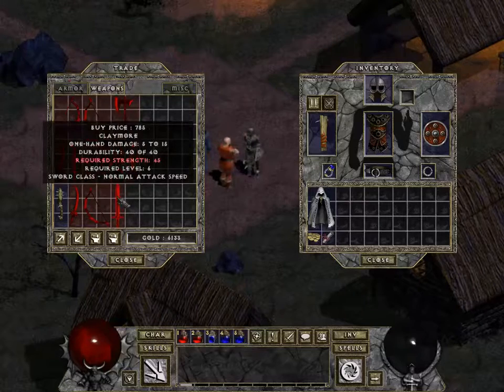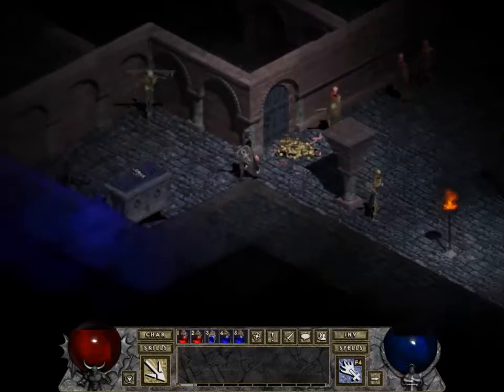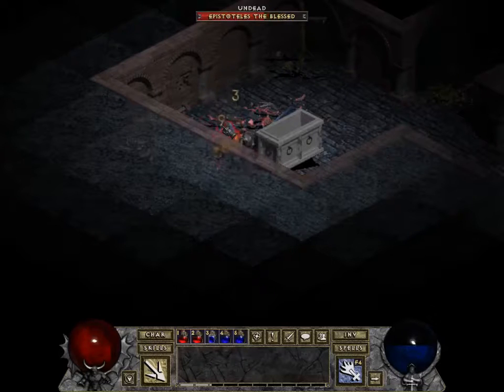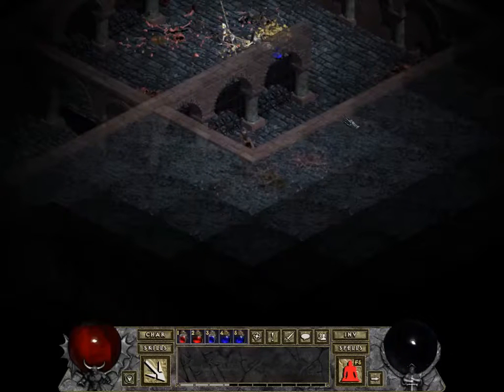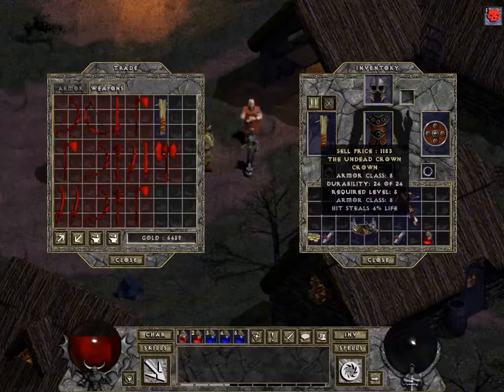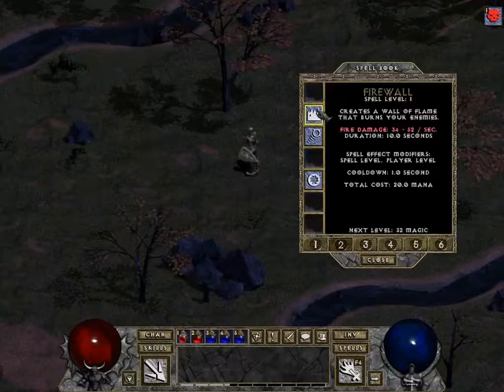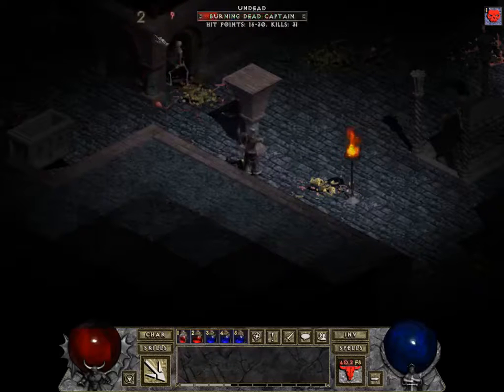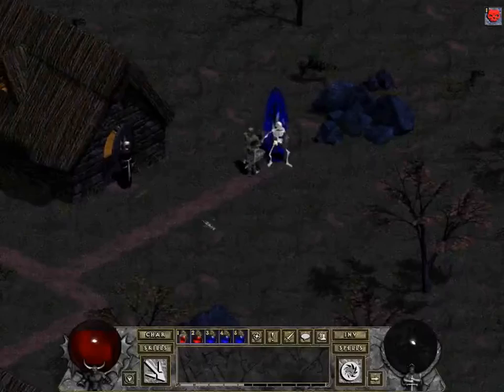Diablo Belzebub Necromancer Ep 4: Holy Bolt FTW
Time to do battle with Leoric, King of the Undead for the first time in Diablo Belzebub!